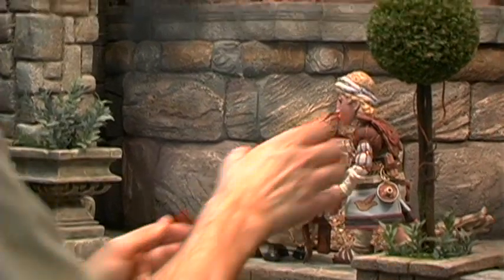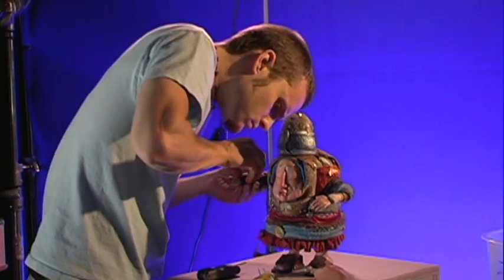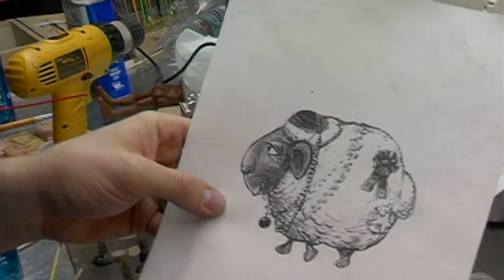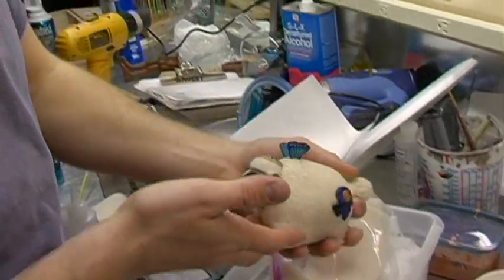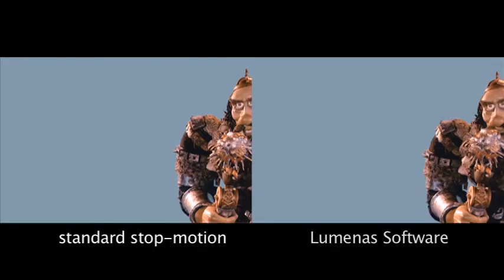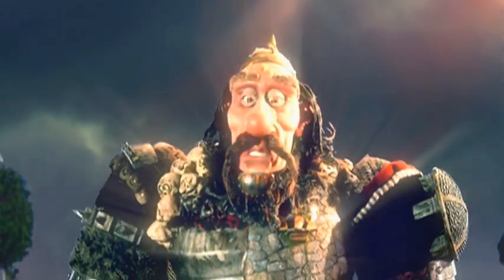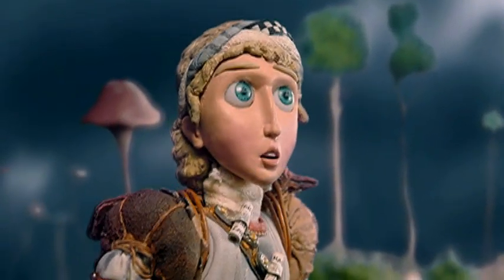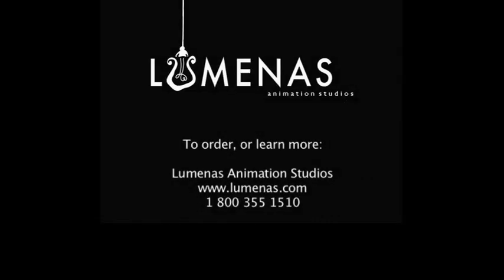Davie & Golimyr - Behind the Scenes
Movie Trailer for stop motion animation film, that played in theaters across the U.S. Narrated by Dan Morley.